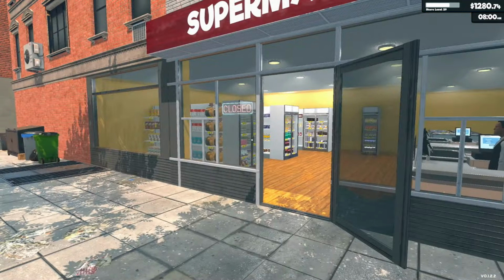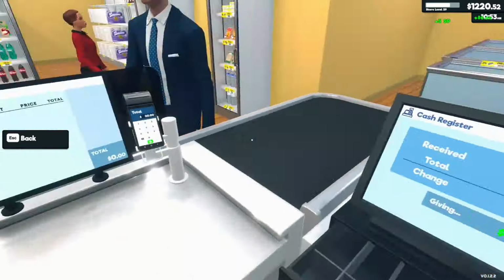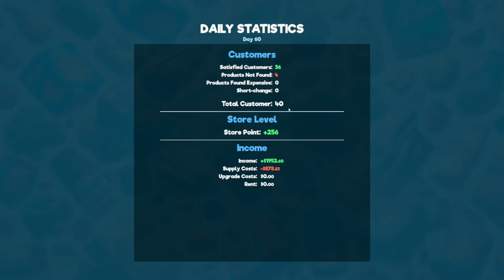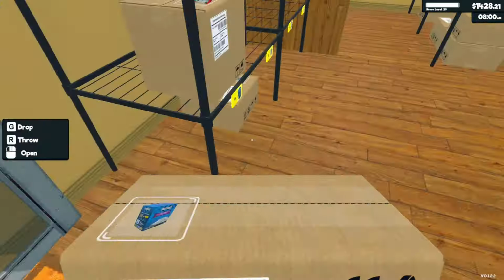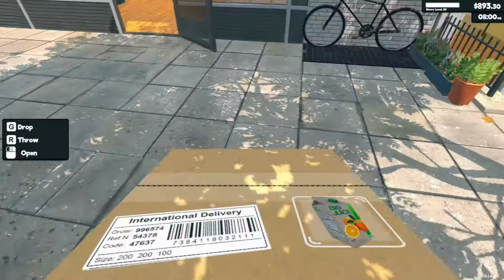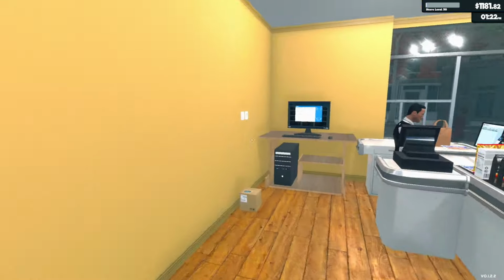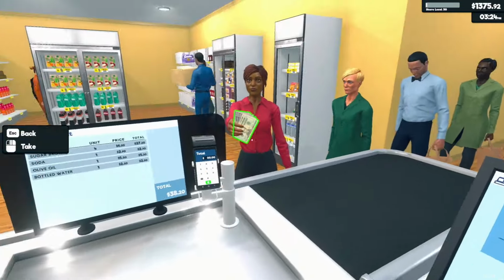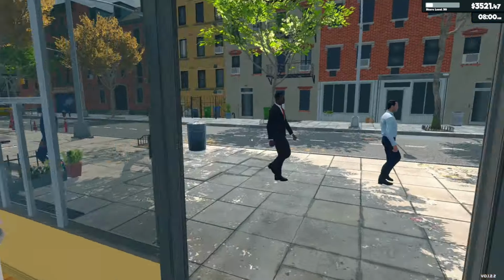OH WE SELLING THESE GROCERIES!! Supermarket Simulator ASMR ED?